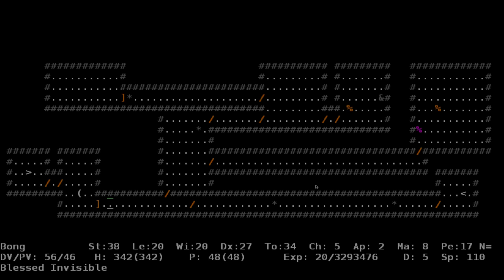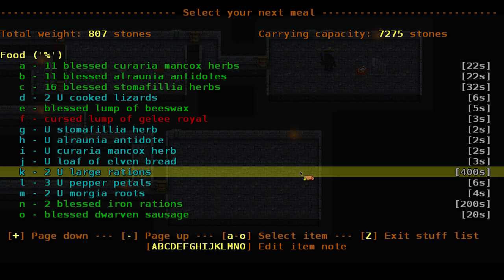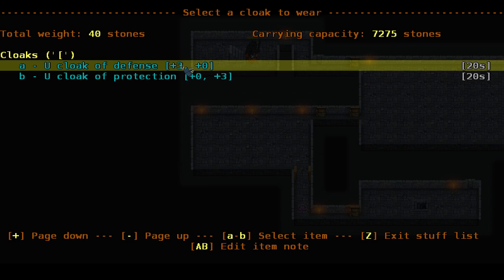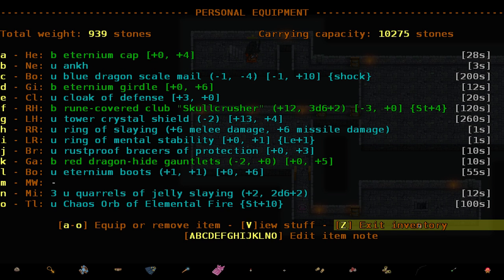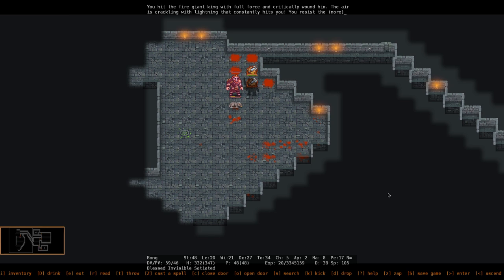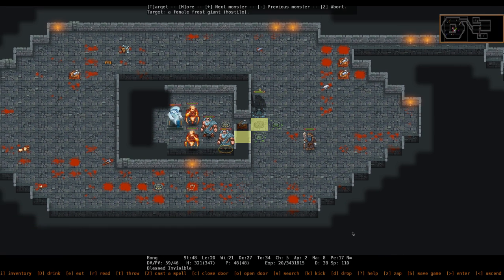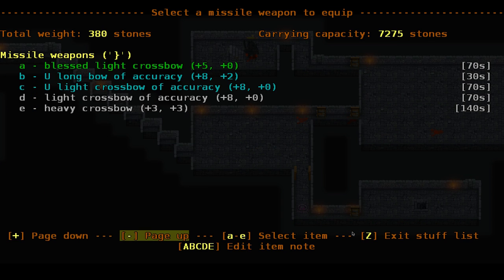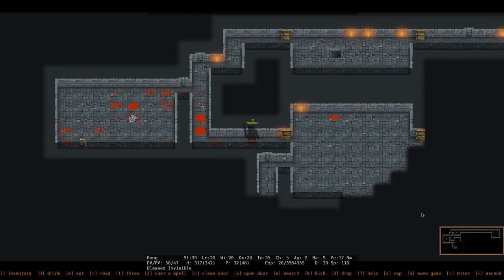ADOM: Bong the Troll (in medias res) Episode 03: The Air Temple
...in which Bong finally enters the Air Temple and fights Yulgash!